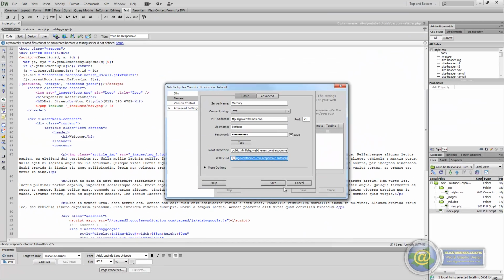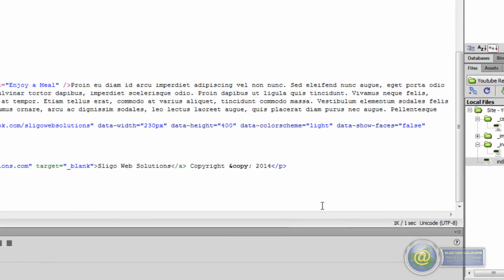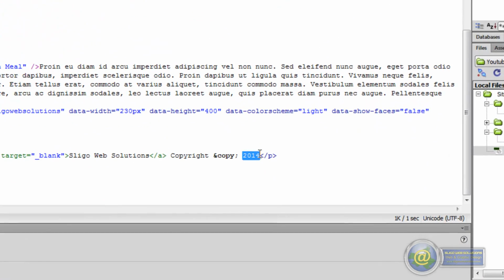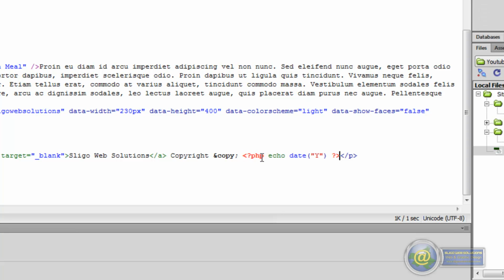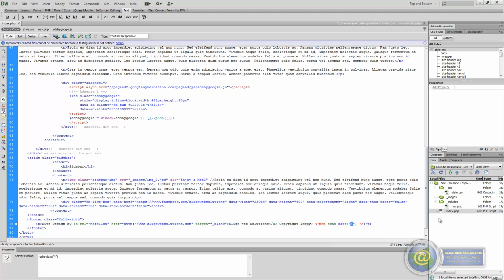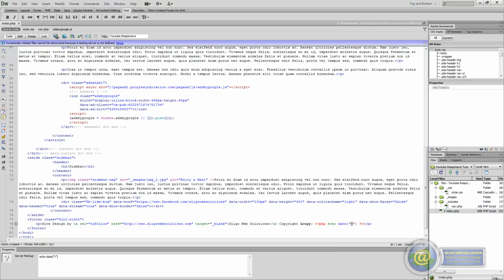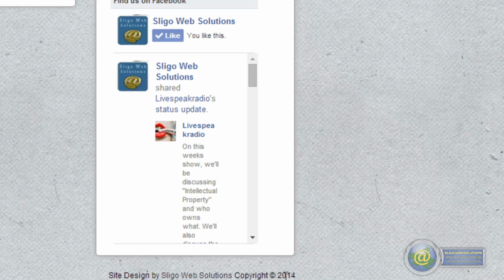Generate Footer Copyright Year Dynamically Using PHP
Save yourself loads of time every January by including a short snippet of PHP code that will enable your copyright year text to update automatically.